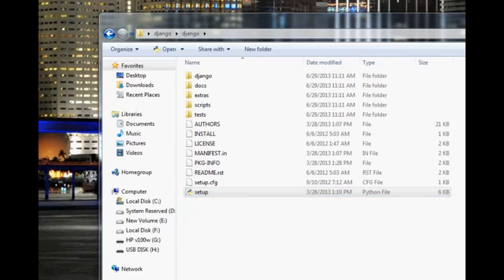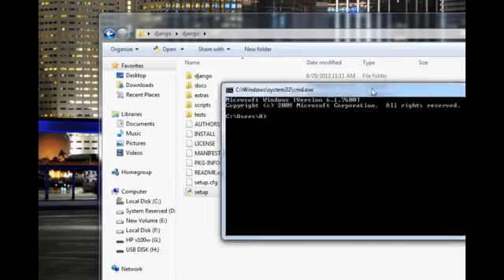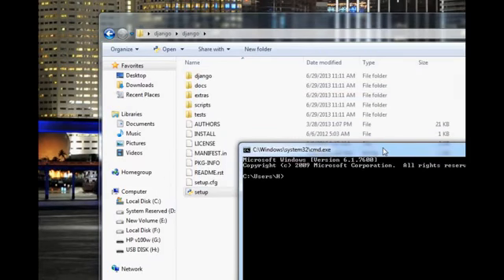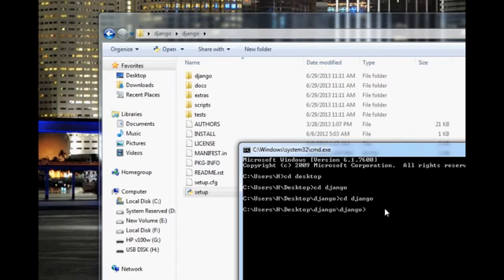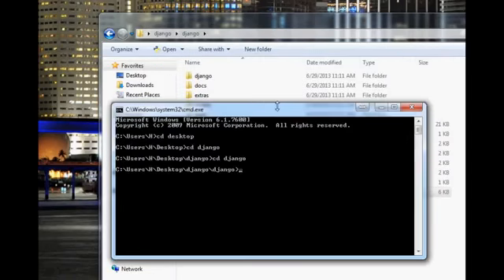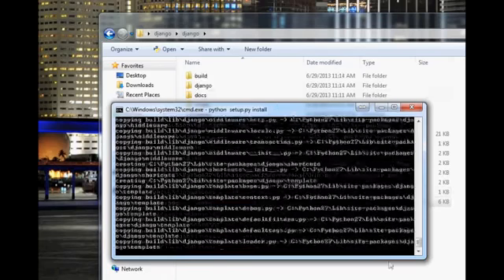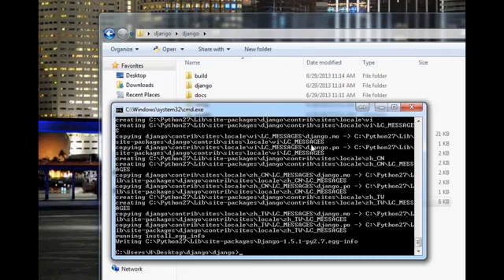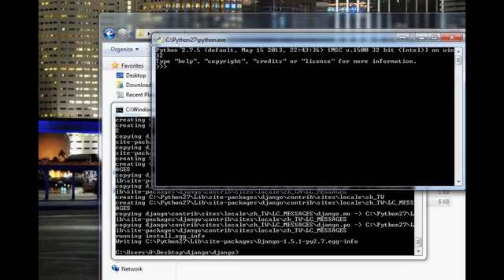Django Tutorial Web Development with Python Part 1 Installing Django